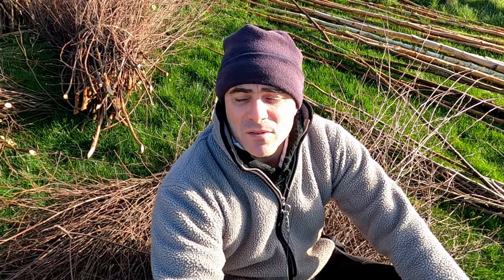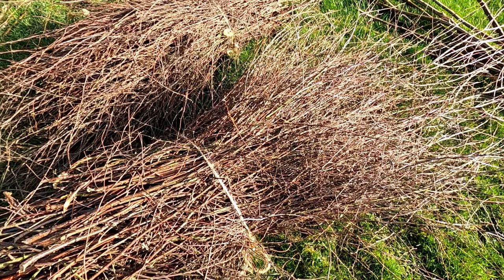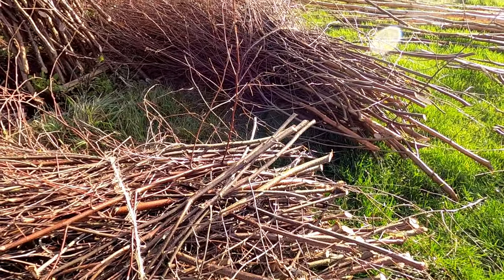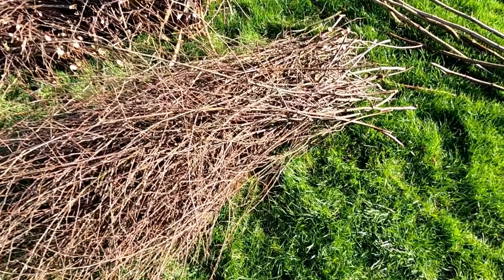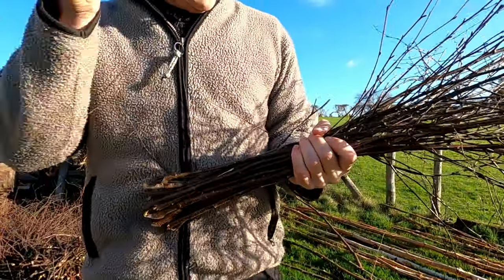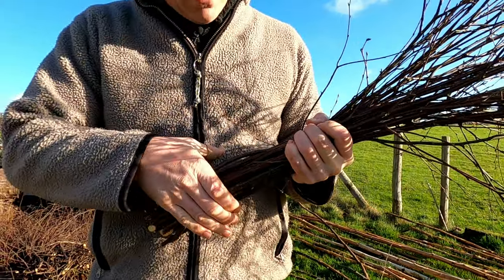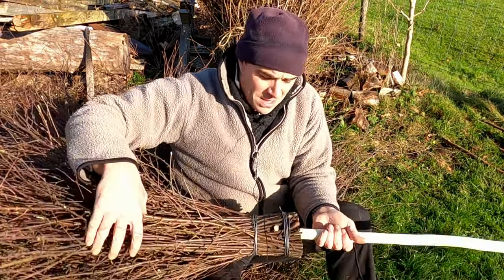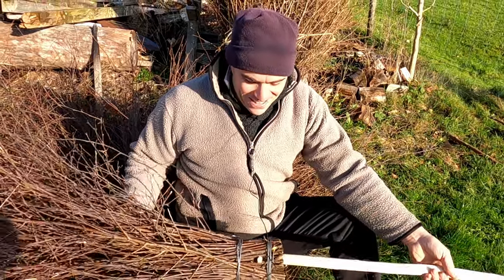Besom Broom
Join Mr.C as he explores the making of a Besom Broom out of coppiced Birch.
Most recognisable these days as a "witches broom", Besom Brooms made by Broomsquires, were once common in every cottage, workshop, farm, and factory.
Using 'waste' coppice material to make the ultimate leaf sweeper!